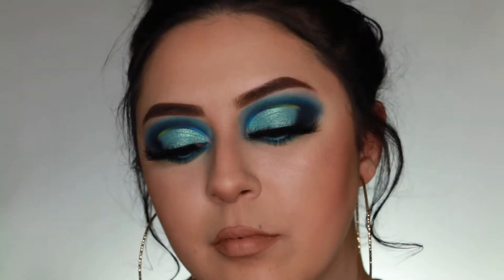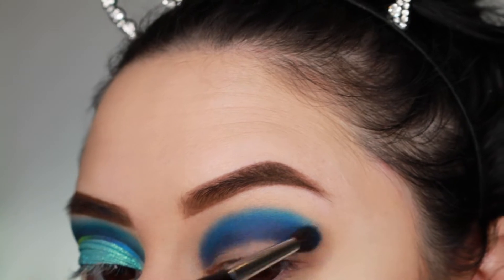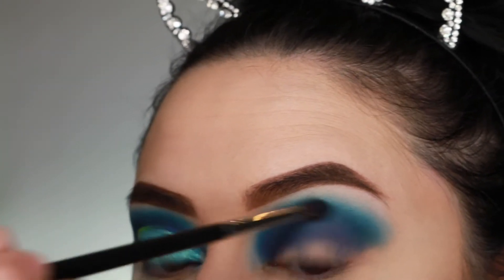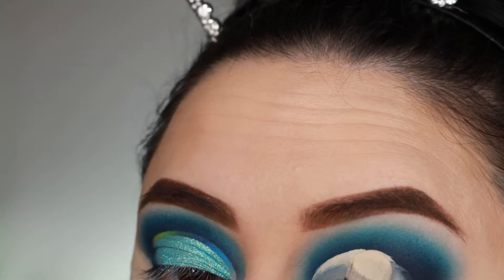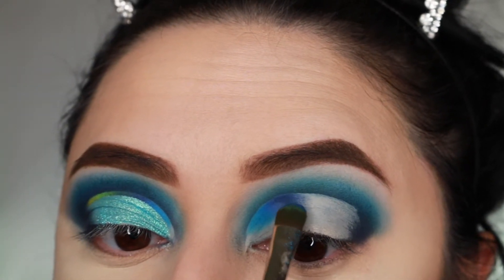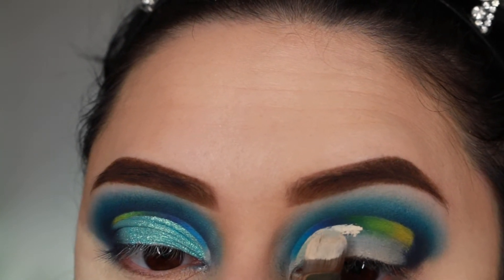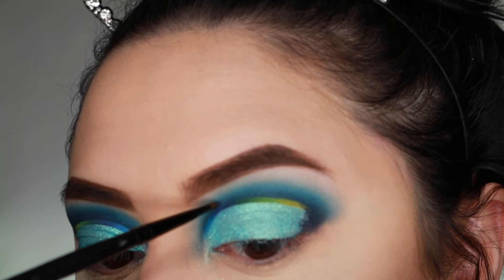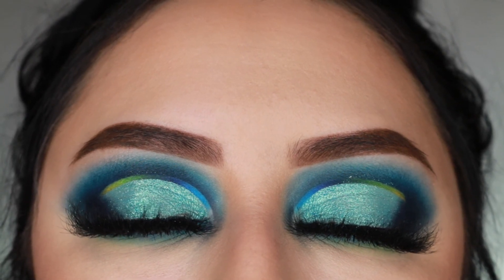Blue Ombre Cut Crease Eyeshadow Tutorial Erin Rose Recreation | YvettesMakeup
Hey guys!
Todays look is a recreation from the super talented Erin Rose.

Products used:
James Charles x Morphe Palette
Inglot #114 pigment